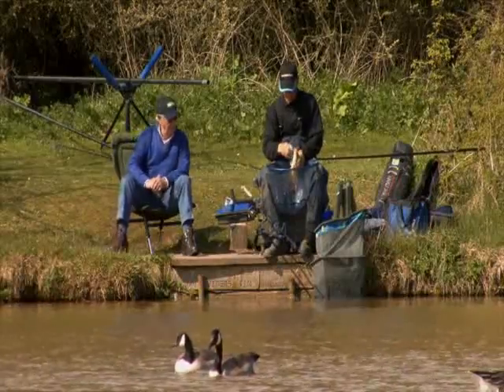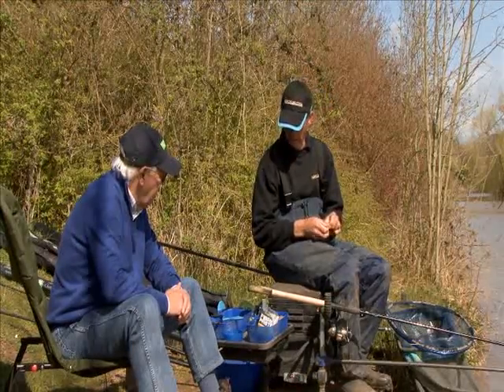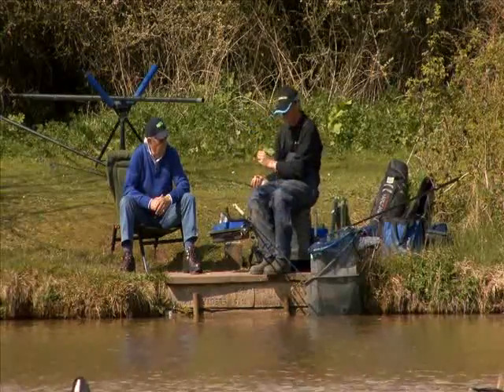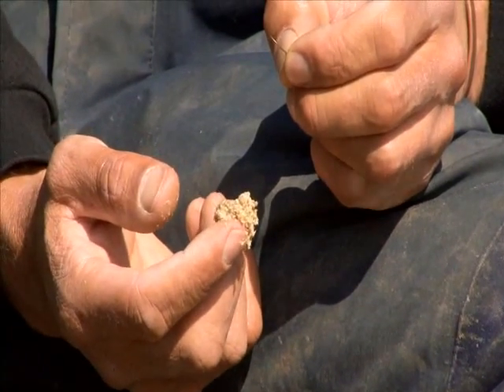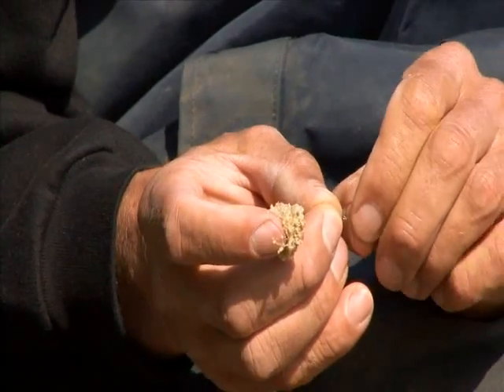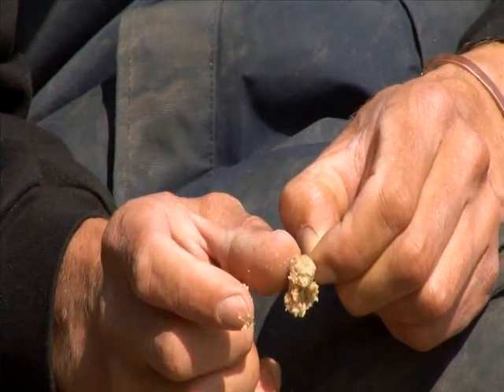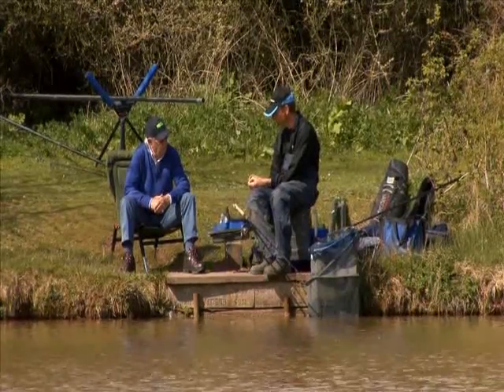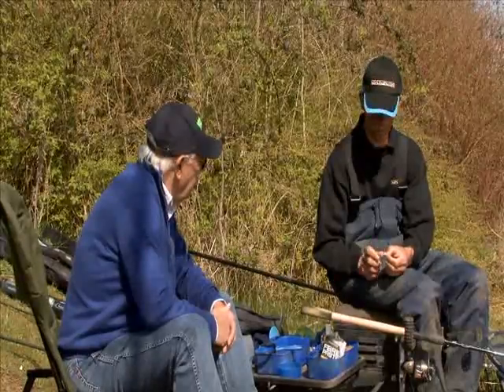P1 - Paste Fishing Made Easy with Andy Findlay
Andy Findlay shows you how easy Paste Fishing can be with Sonubaits revolutionary Fibre Paste.